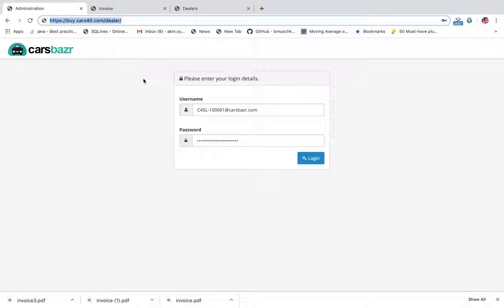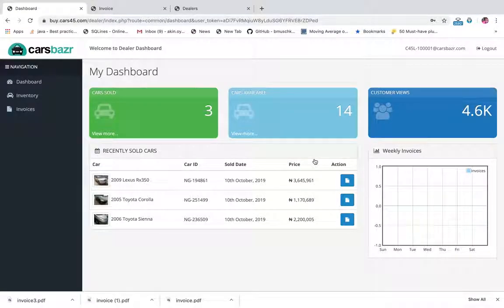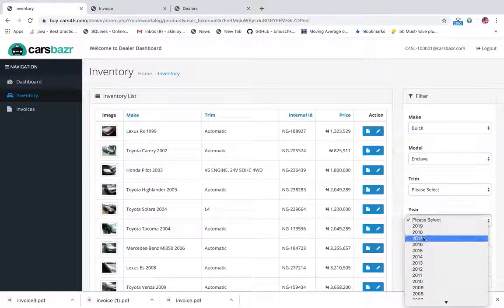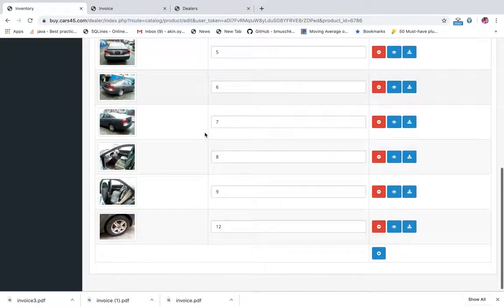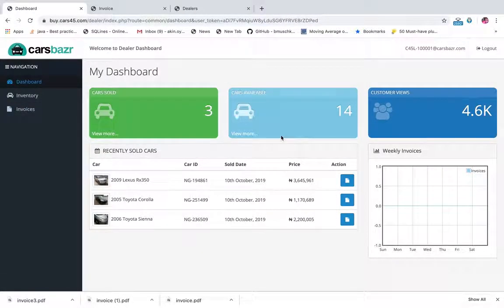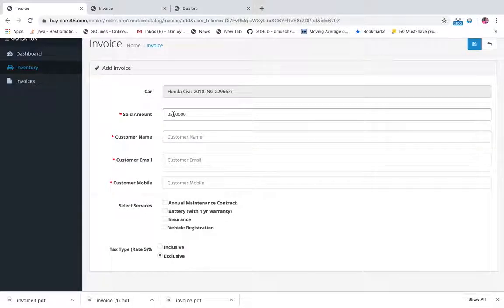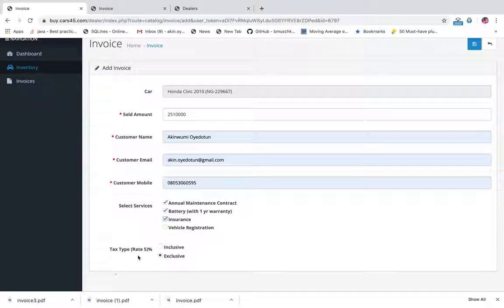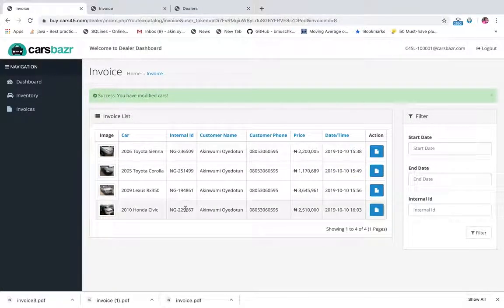Cars45 Dealer Management Solution tutorial video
Watch to learn how to use the Dealer App for your business transactions.